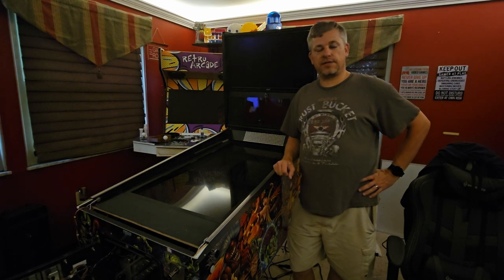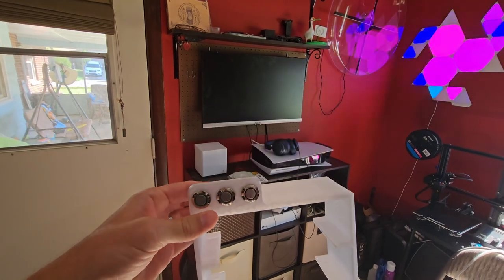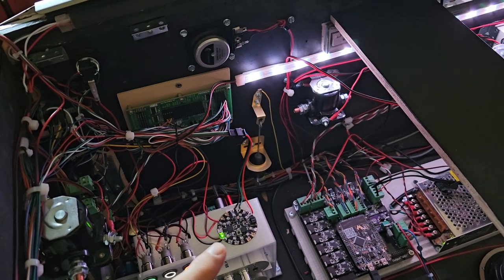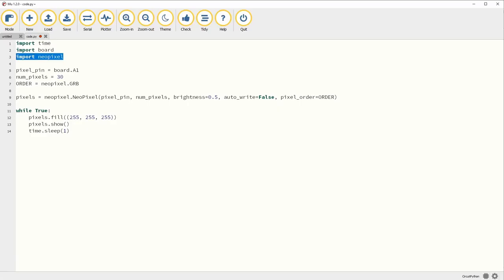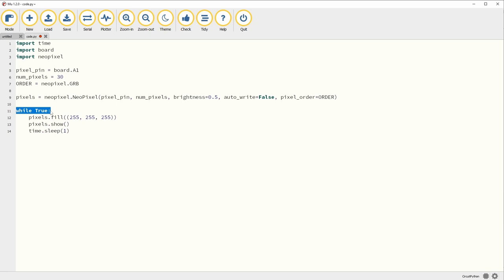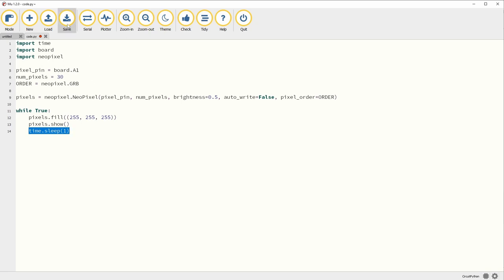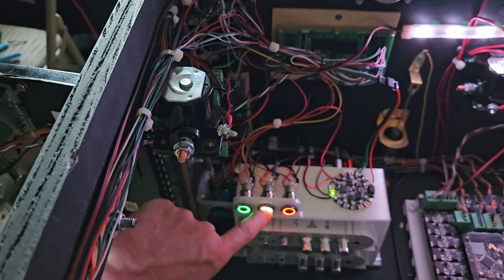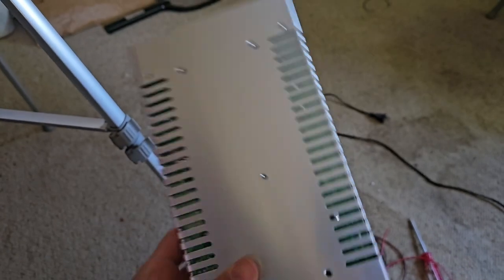Scrapyard Pinball E25: PC bay preparations/ 12V power management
This video is part of a series where I am putting the finishing touches on my virtual pinball cabinet. I will be taking it to Pincinnati Dec 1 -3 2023. In this video I move the SSF audio amps, re-route all the speaker and power wires, install a power interrupt switch, set up an internal light, and configure a micro controller. I also address all the power bricks in the back of the cabinet to make room for a new PC, how to calculate the wattage needs, the 80% rule, and other several things to consider when adding more power. Aurgh! Aurgh! Aurgh!

0:00 Introduction
0:48 relocated SSF audio amps
4:16 Setting up a micro controller
5:56 Python libraries
6:37 circuit layout
7:59 programing explained
12:04 What do the extra buttons do?
14:05 360 Watts more power
15:46 Power plan
17:17 Power supply features
17:52 Out with the old
18:15 mounting hardware
19:23 in with the new
22:39 Testing
23:46 final thoughts

Links
12V 30A 360W power supply

20 AWG stranded wire 6 color kit

#6-32 x 3/8 in nut and bolts combo

Steal corner brace (4-pack)

Utilitech 22-16 spade connector

Shrink tube set

Soldering iron kit

12AWG red black audio wire